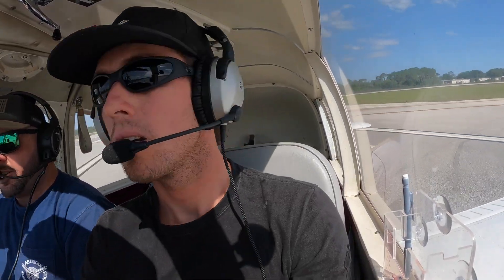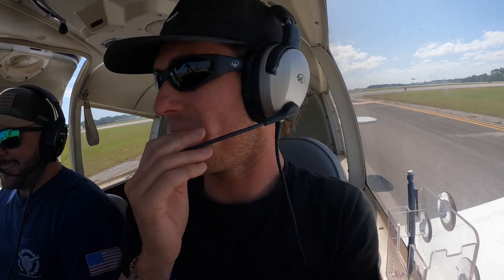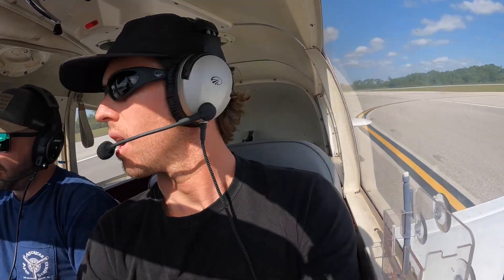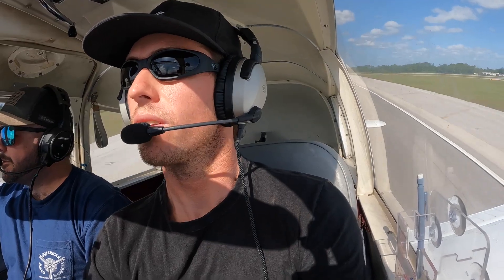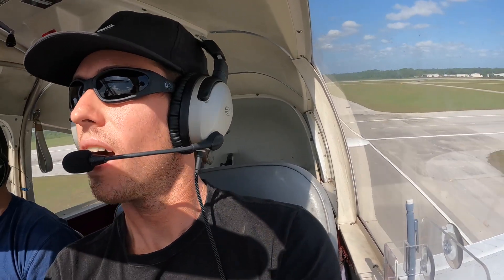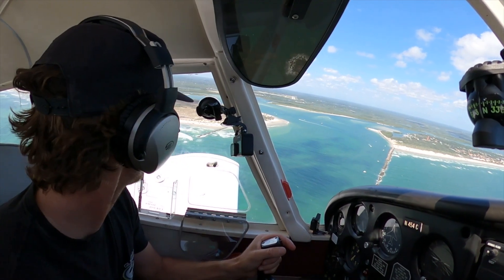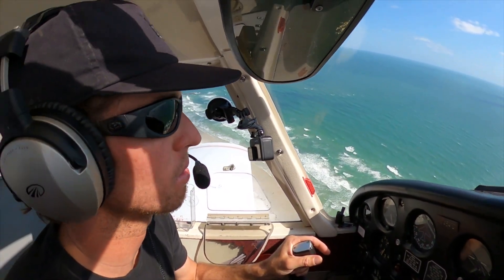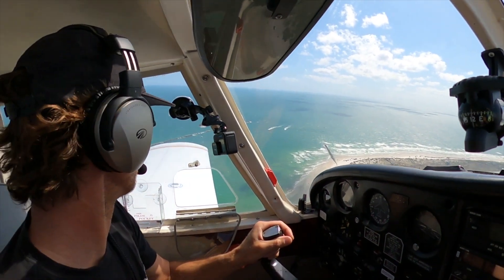How to check the surf from the air.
Remembering how to fly the plane, while doing a wave check over New Smyrna Beach, Fl. Wearing the Lightspeed Aviation headphones.